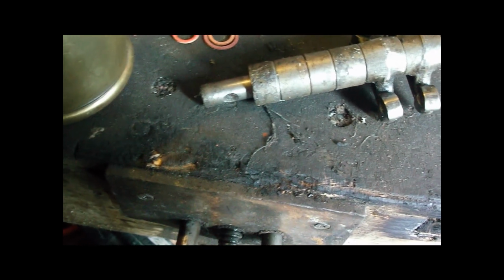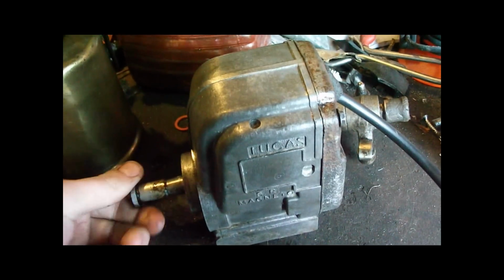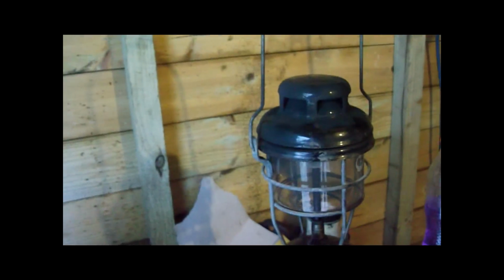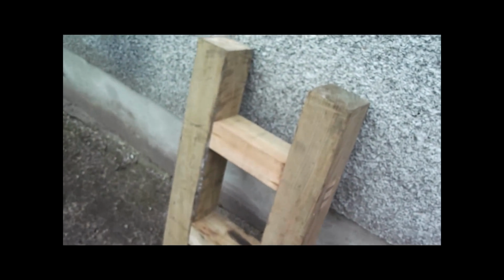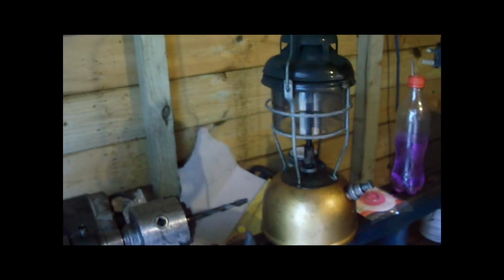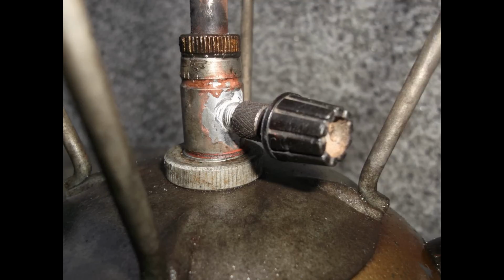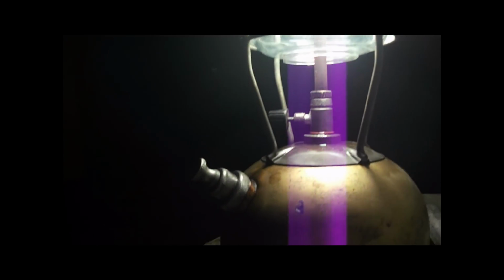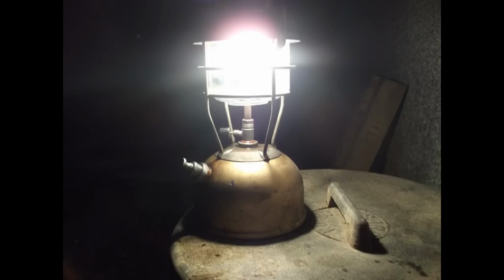Tilley Lamp and Workshop Update 17/2/12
well i got a lovely little tilley X246b which dates from october 1968 which means its one of the early ones in that range as tilley only started to make that model in 1964  , in the update i show my new Burmos pattern A blowlamp which needs a bit of work done and a trolly im making for the AVA1 but the video is mainly about getting the lamp going ,